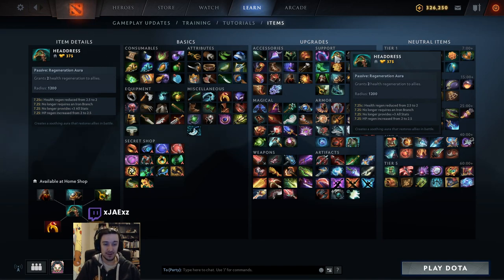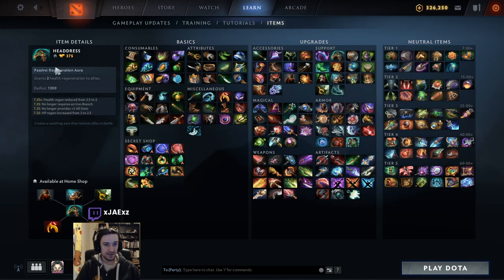THE BEST ITEMS IN DOTA 2 WHAT DO THEY DO AND WHEN DO YOU BUY THEM?!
Ring of Basilius, Headress and Buckler.

PATCH 7.25a has been released which means Ring of Basilius and Headress cost a little more, so what I say in the video about starting with these items may not be the case anymore but I will be making a follow up video based on this and what the alternatives are.

When do you buy these items, what do they do and why are they so good?

I do my best to answer these questions in this guide/tutorial video and to let you know why you and your teammates should be buying them in every game of Dota 2.